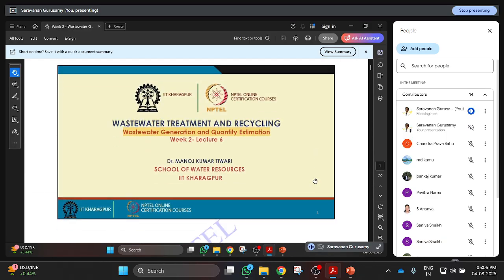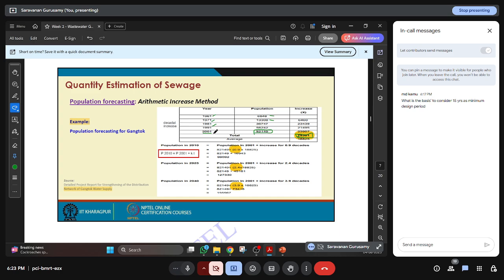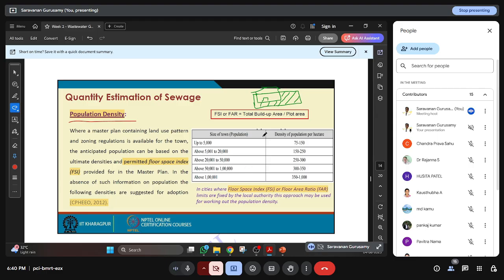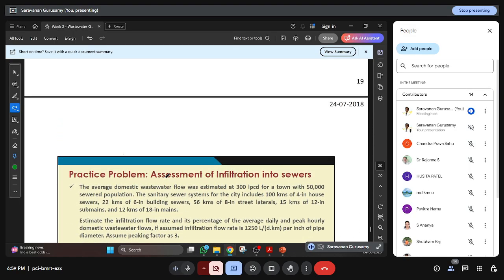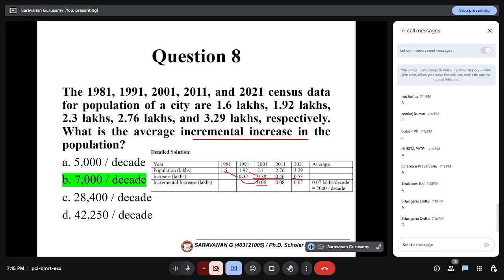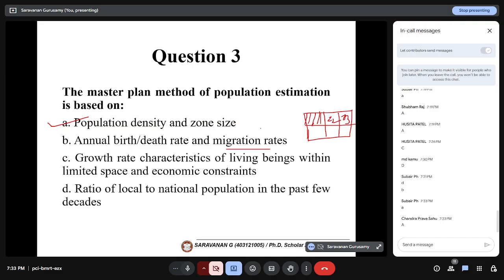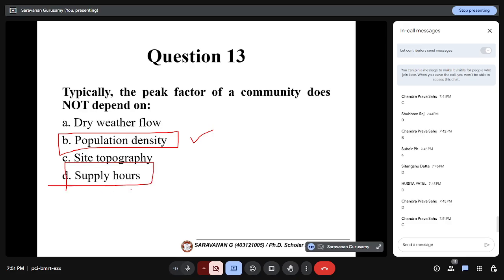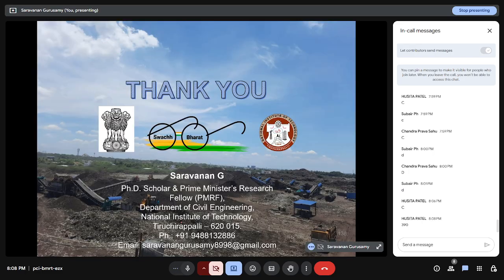NPTEL_Wastewater Treatment and Recycling_Jul 2025_Week 2_Problem Solving Session_05.08.2025